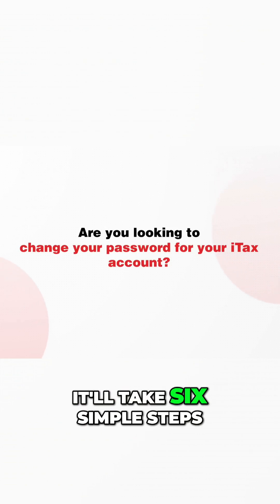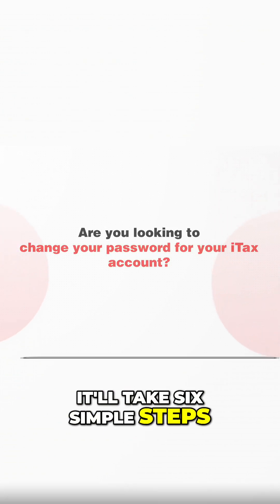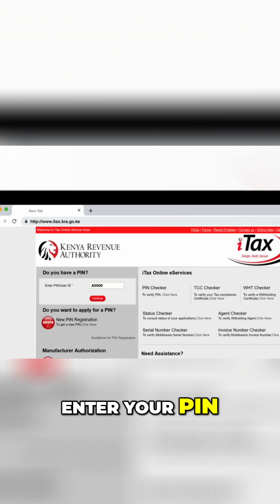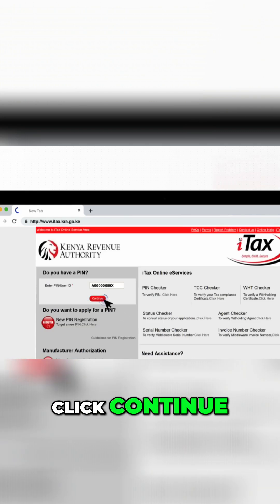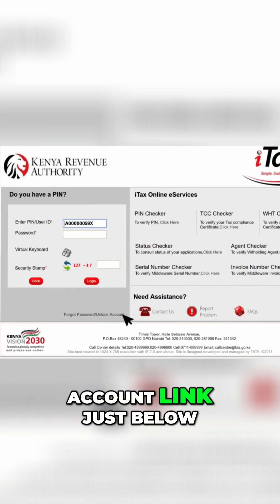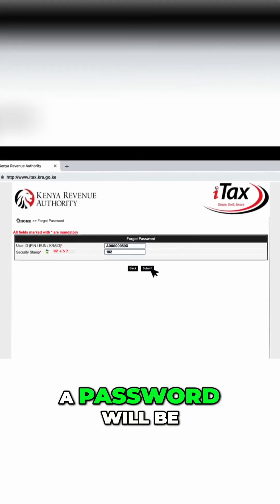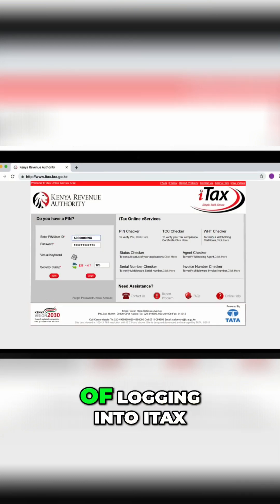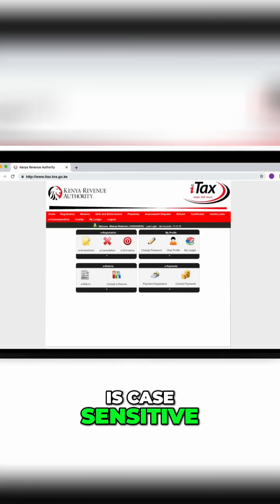How To Reset Your iTax Password in KRA Portal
Learn how to effortlessly change your iTax password in six simple steps! Secure your iTax account now! #iTax #passwordreset #KenyaRevenueAuthority #KRA #tax #onlinetax #security #password #selfservice #itaxhelp